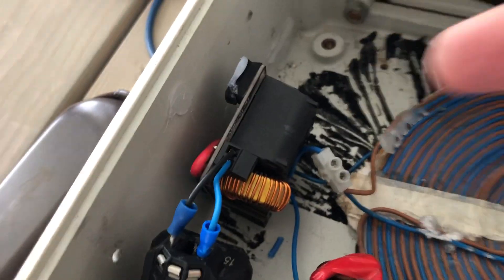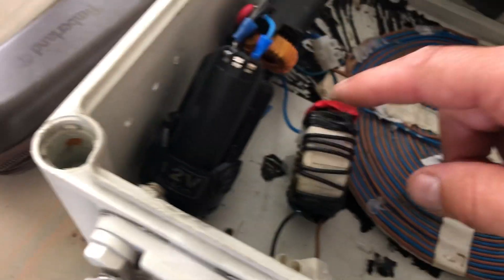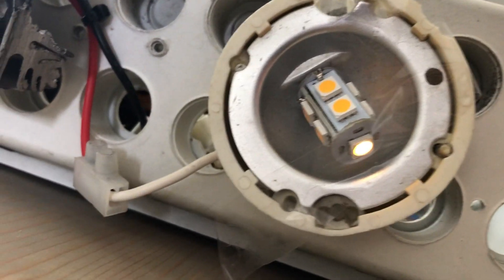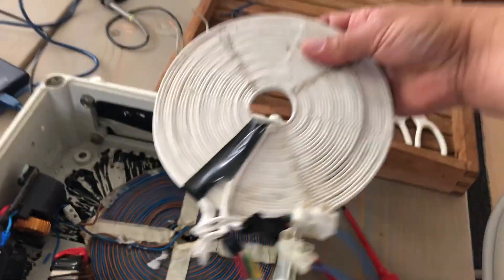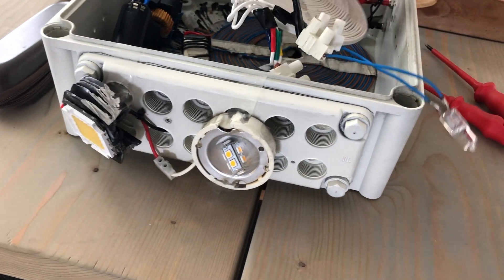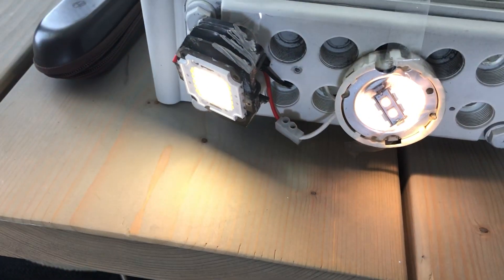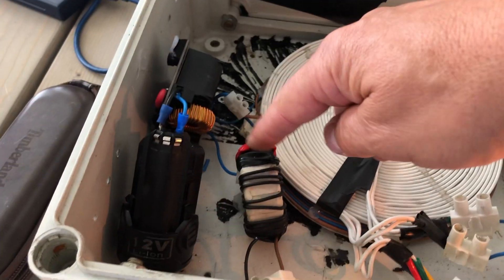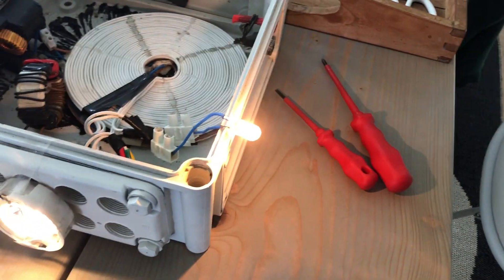Nikola Tesla quadfilar coil showing capacitive effects.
By adding this coil as a choke it produces increased output.